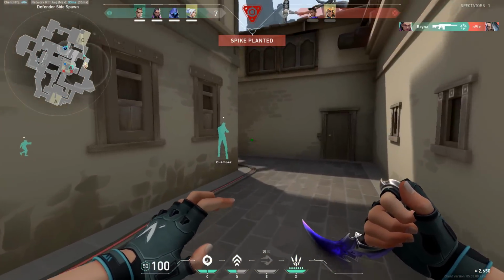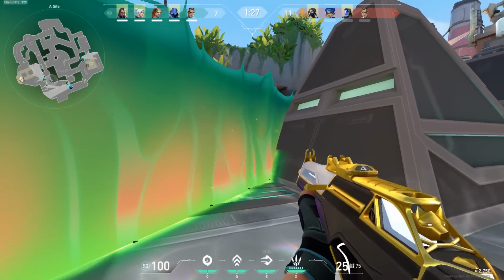How to Become a More CONSISTENT Player! (Consistency Guide) [VALORANT] *2022*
Start using Valorant Tracker today to start improving faster!✅FREE!

Sens: 0.33 / 800 dpi
Res: 1920x1080
Crosshair: 1-5-2-0 White (no outlines)

Timestamps:
0:00 - 0:35 Intro
0:35 - 1:46 Valorant Tracker (Sponsor)
1:46 - 3:00 What is "Consistency"?
3:00 - 3:25 3 Pillars of Consistency
3:25 - 5:29 Hardware
5:29 - 8:03 Mentality
8:03 - 9:53 Gameplay
9:53 Outro